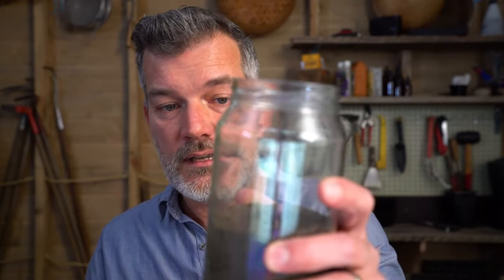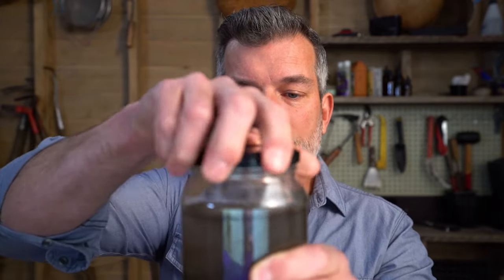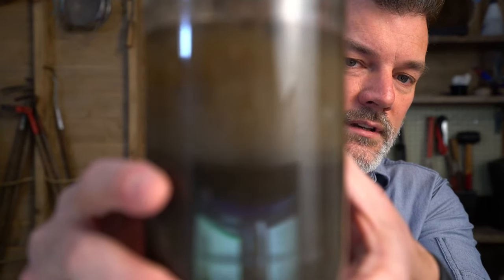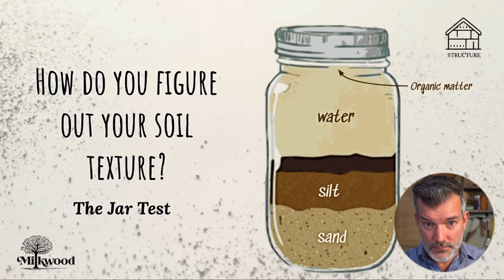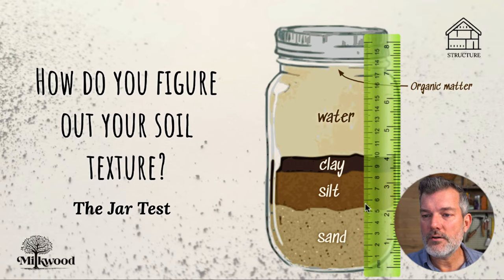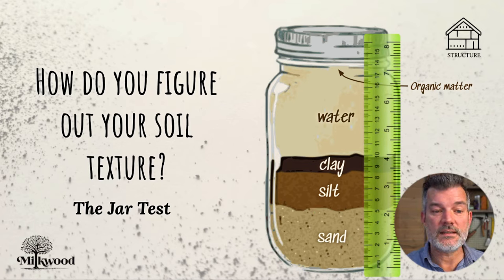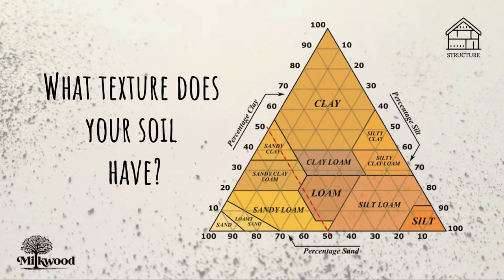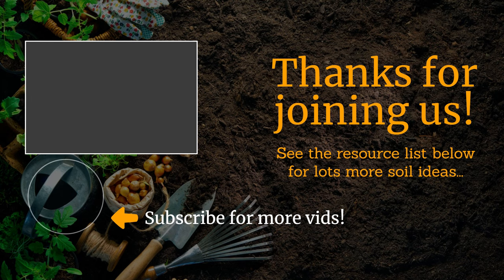The Jar Test - Decoding your Soil's Texture | Milkwood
This DIY method will help you figure out the basics of your own soil. It's a snippet from our mini-workshop on Building Healthy Soil! Check out the full resources (including our special Soil Calculator) for this workshop

You'll learn all about the basics of your garden soil – its makeup, its mysteries, and how you can improve the soil at your place.

By the way, this workshop was an extended lesson from one of the many subjects that we teach inside our online course, Permaculture Living. If you’re curious, you can check the course out

You might also like to seek us out in these places...